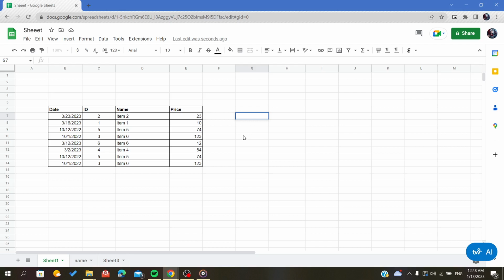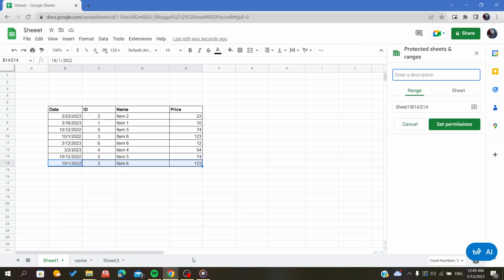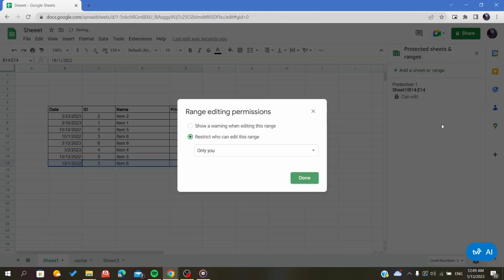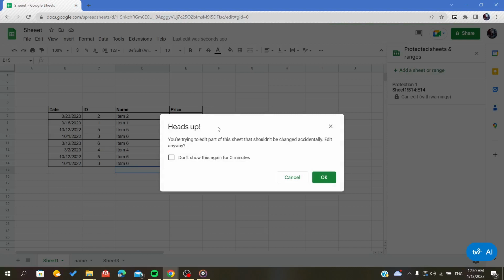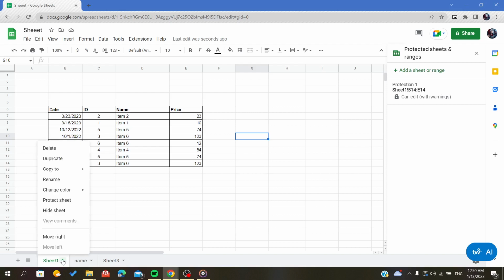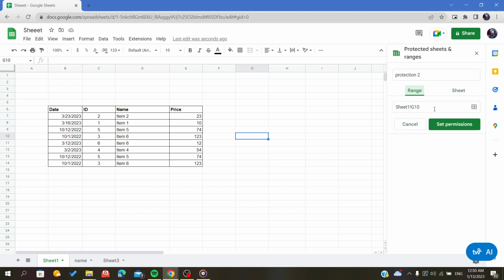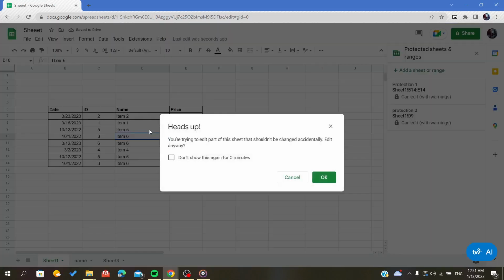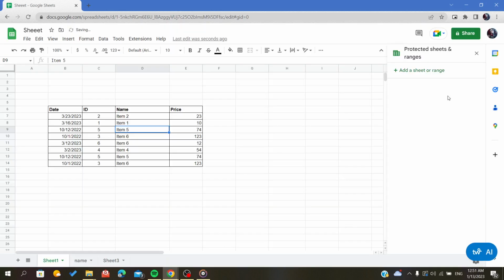How To Protect Cells Google Sheets Tutorial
Today we talk about how to protect cells in google sheets,protect cells in google sheets 2020,protect cells in google sheets